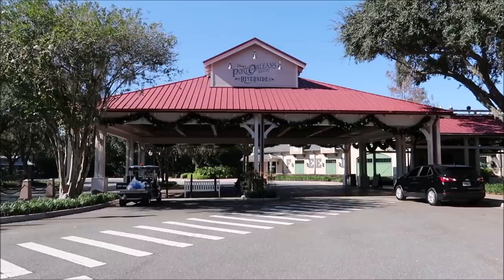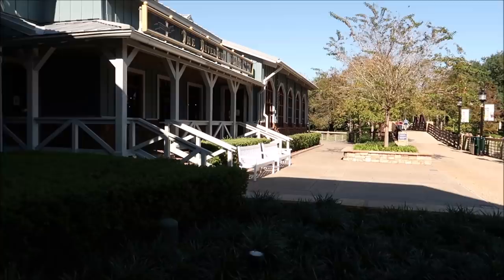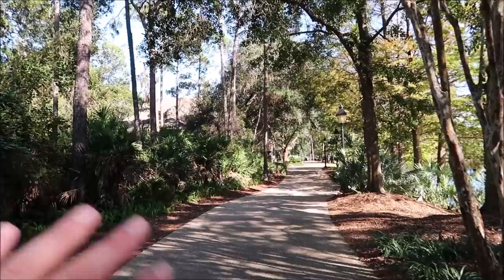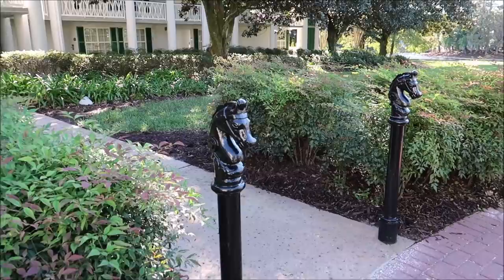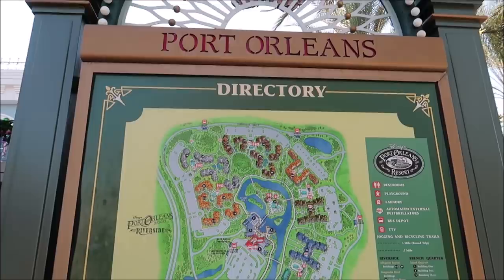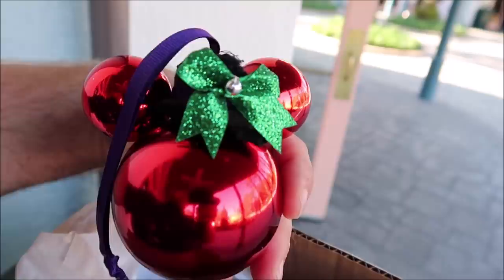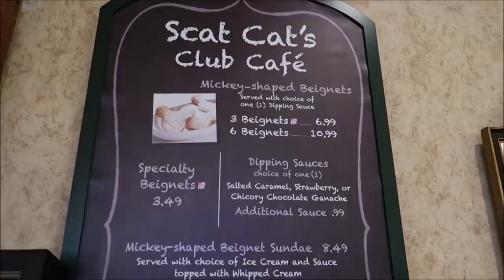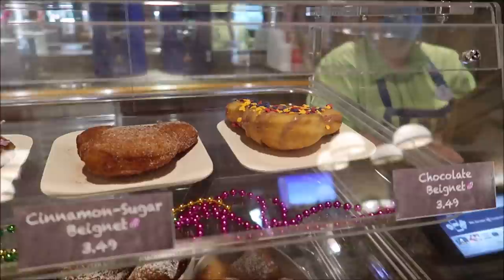Disney's Port Orleans Resort 2021 | Riverside & French Quarter Full Tour | MICKEY Beignets & Gumbo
From the stately white-column mansions of Magnolia Bend to Alligator Bayou’s quaint backwoods cottages, delight in a picturesque setting that evokes the romance of rural Louisiana. Take a short walk along the Sassagoula River to Disney's Port Orleans Resort – French Quarter, known for Southern specialties like gumbo, jambalaya and beignets.

If you Like My Shirts Here is Were you Can Buy Some

3211 Vineland Rd
PMB# 244

Gary Hill
Randy Jamerson
Barry Wallace
Kathryn Zaleski
Melissa Hancock
Shelley VanRenselaar
Jeff M
Joe Lorah
Nicole Curtis
Gerald
Emily McCoy
Maureen  Butler-Morin
Fran
CS
Marc R
Cassidy Ebert
Steve Tipton
Tamara Niuatoa
Theme park vets
Julia Long
Rob Reinhardt
Andrew Schlosser
Meredith Leonard
Momma_Lisa1969
Martha Fletcher
Judy Salatino
Sandi Jerome
Ken Lachman
PT Bowman
Aida Figueroa
Stacie M Callaway
April Napper
Andrew
Sean Rogers
Bryan Vacinek
Amber Higdon
Josh Rinehart
Aaron Trumbore
Kevin Cardwell
rachelldanielle
Nick Morse
Chris Villanueva
Bill Serratore
Daniel Brough
Jackie Gohl
Makaria Chthonic
Benjamin Haley
Holli Tippl
Kip G Meseck
Peter Mackey
Bob Hicks
Mike Ferrell
Angela
Darren
Paolo Ciniello
Jef
Steven Gray
John & Lucy Stansberry
Mackensey Kubina
Aimee & Ryan Ebner
Andrew Tait
Tobi Scaggs
Tim Komosa
James Aiken
Alex Wells
Mary Gater
Ty Ty Bear
Jason Zak
Michael Wheeler
Judy Ko
Jennifer Durham
Frank Corey
Mellie Moo
Jesse Reed
Adam Puscavage
Joann Mui
Mandy Felix
MCW T-Bram
Jeff MacConnell
Shannon Blakely
Lisa Orr
Samantha Brown
Ed Chapman
Heyday Travel Company
Jacqueline Anzuini
Anne Bay
Brian Tapio
Annie Garrison
Richard & Kathi Baumgarten
Bill Byers
Kimberley Lewis
chad morgan
Robert Summers
Maddie Penk
nancy mccombs
Rita Lee
Susan Poynton
Brittany Karsten
Timothy McDonald Jr
Lisa walker
Sandi Wooley
Lisa Desilets
Kelly Gazzola
Sheyenne Boerker
Dio (Dee-Oh) & Steve Castner
Laura Will
Erika Magnus
David P
Richarda Moss
Friend From TN
Jon Brooks
Shelley Powers-Pearson
Bonnie Wilson
Misty Stanton
Andrea Luttrell
Kelli
Sharon Langone
Lisa Klukas
Michele Lardou
Lars Steenberg
Maja Christensen
Andrea& Brady Hakuna-Mock-tada
James Steffenson
Emma Still
Alma Steinhilber
Melanie Watson
Michelle Shervino
Karlee Tharp
Nicky Blakeman
Jared Lopez
Corinne
Savannah Sanders
beelsberg
Matt Johnson
Rich Lazar
Stephen McIlhenny
James Zieske
Terry, Tina, James and Adam Moore
Shaun
DOM
Tonya Gust
Al Bob
Caryn Haywood
kevin way
Richard
Lauren Youngberg
Pam and Greg
Jackie Pillinger
Dan Hatfield
Elissa Schmidt
Liam and Polly Jordan-Martin
Sue Burnham
Jeff Renfrow
Andrew Singer
Tasha Burns
Karin Misdom
Mat Saunders
Neil Roberts
Keith Lousley
Tiffany Balbuza
Steve W
Andrew Frueh
James Emory
Catherine&Chris
Disney Oma Carr
Wendy Reinmiller
Marcie Lee
Jennifer Priest Rupert
JT McWilliams
Theresa Asperti
Kate Francis
Stephanie Wheeler
Jonathan Wyman
Dustin Whitfield
Alexondra Lee
Ron Fox
Tracie Hess
Lee Taylor
Jennifer Stewart
Mark Iori & Cindi Gray
Googly BearKEB
Rollerblades451
Brian H
Rebecca Anderson
Jenny Walter
Ashley Short
Jon May
Sara Knight Henthorn
Lisa A
Jenni
Ian Boldsworth
Kim Wilson
Mat Piscatella
Heather Ludwig
Bill Barsh
Bobby Tyning
Sarah
The Williamson Family
Kirk Hofeling
Josh
Sherman_117
Janet S.
Ashley Whitaker
Stacie Webster
Patricia Jean
Joy Frye
Blake McAskill
Britt Graves
Chris Yobb
Arthur Childs
Monica and Jason Keller
Jessica Fox
ALEXSANDRA WATSON
Troy Parker
The Zimmermans
Mike Wennmacher
Prinsez54
Liz W
Eric Eggink
Bobby Preteau
Chad Jennings
Rachel Son
Stacy Ludwig
Ryan Tyler
Victoria Thompson
ERNIE NOLTE
Mike Elliott
Tamara and Patrick
Tina Spicer
Edward Williams
Kayla Barnett
Kristi Mikle
James Connelly
Susan, Matthew and Hannah Alley
Ann Kennedy
Jill Burns
Guy Turnquist
Shane Hebert
Christine Beebe

ScubaCat3
Beth C. Jones (Legally Disney )
Jesse Burrows
Brock Belinske
Tracey Armstrong
Thomas Young
Mary Place